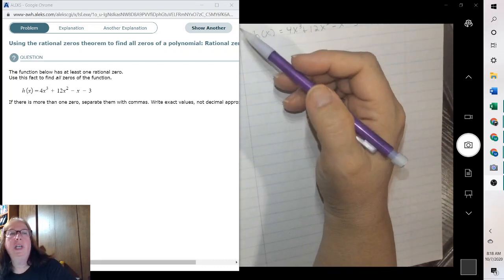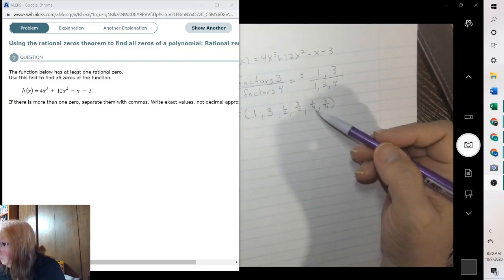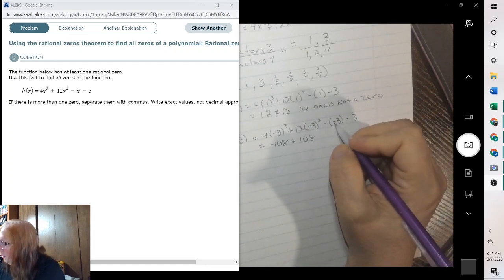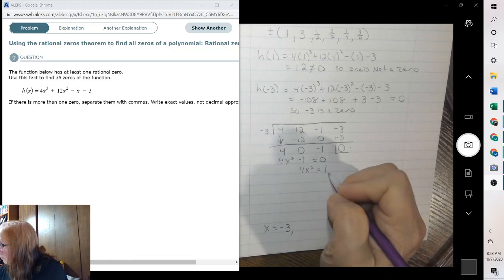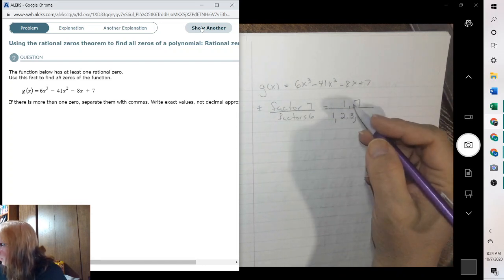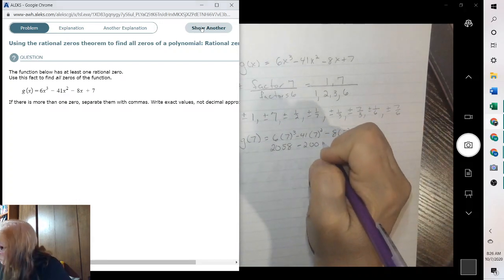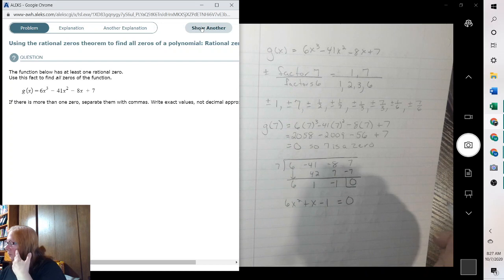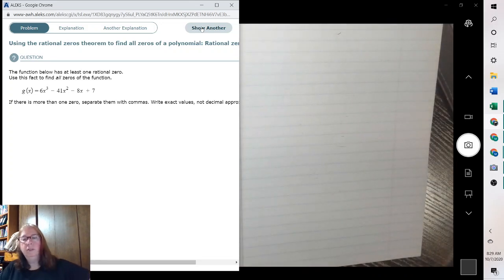M1510 Module 12 Finding Rational zeros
Using the rational zeros theorem to find all zeros of a polynomial: Rational zeros